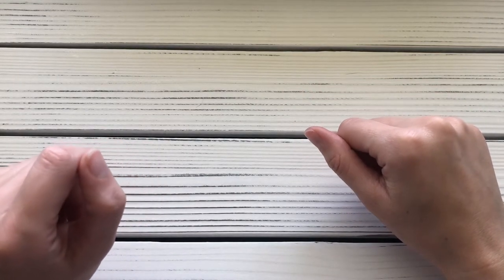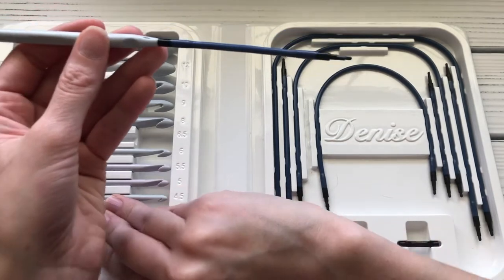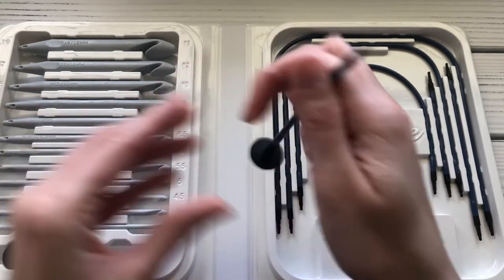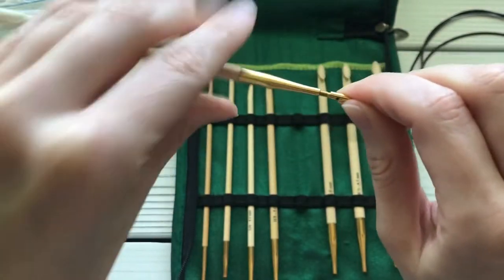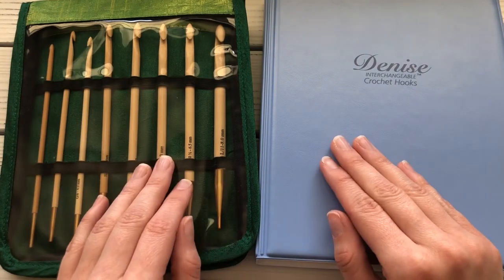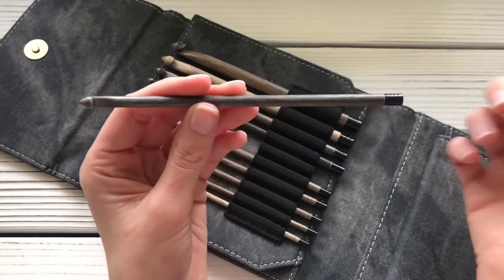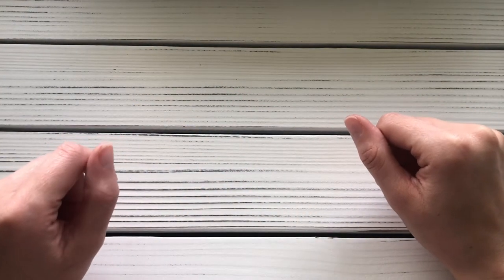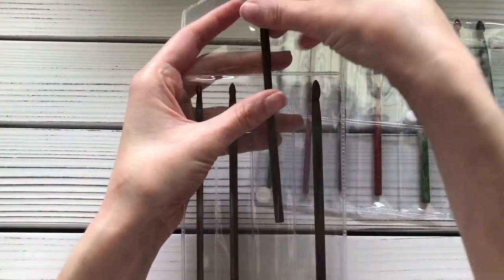Tunisian Crochet Hooks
In this video, I show you all of my favorite Tunisian crochet hook sets and give you tips on how to choose the right hook for your project!

~I forgot to mention in the video: When figuring out how long of a hook you need for your project, keep in mind the thicker the yarn you use, less stitches will fit on your hook at a time.